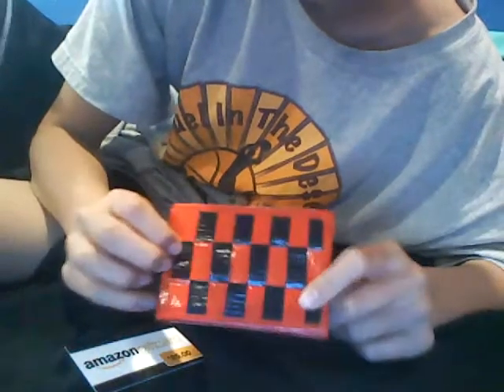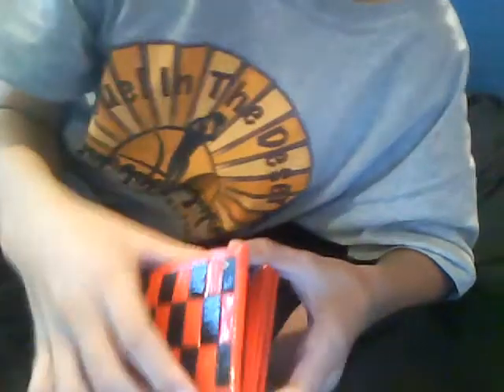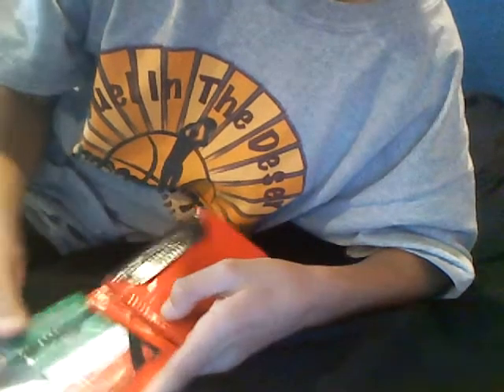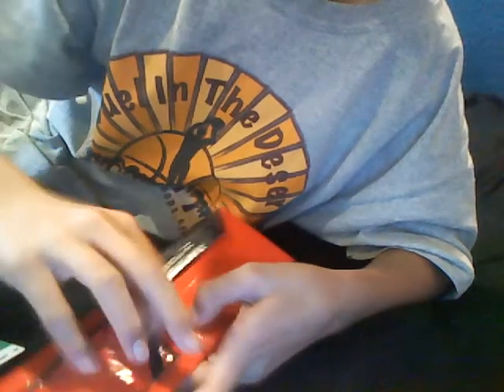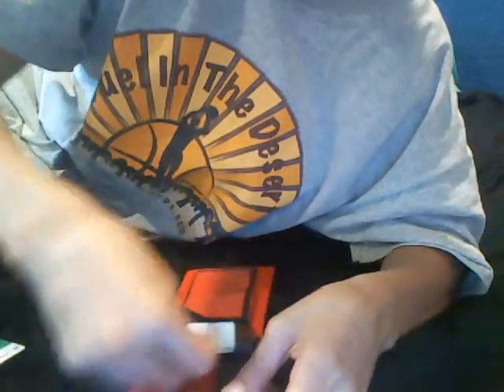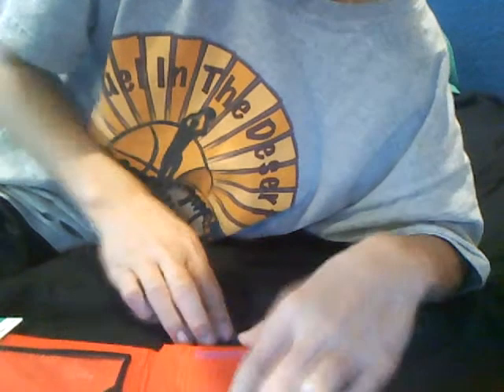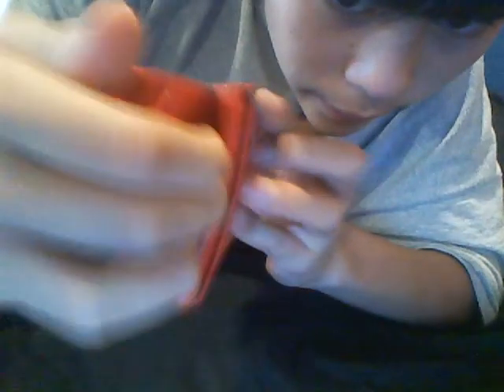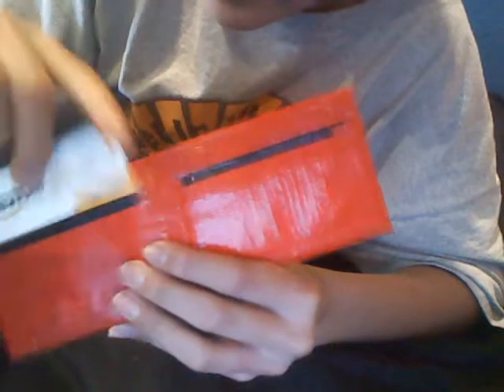Wallet Entry for Smtiki contest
this is my wallet for her contest
hope i win :)